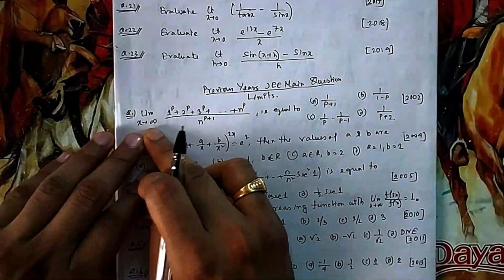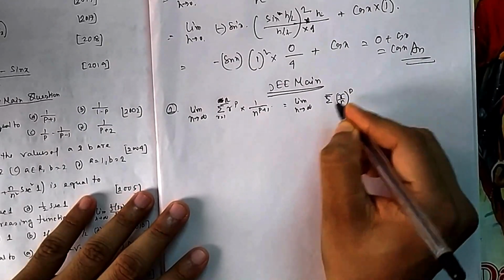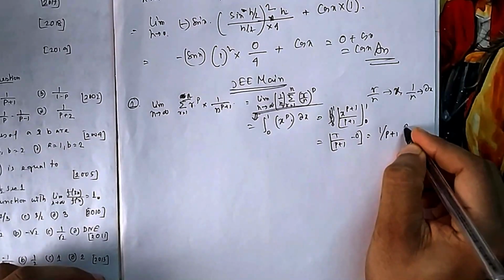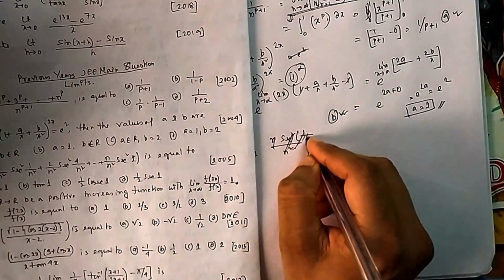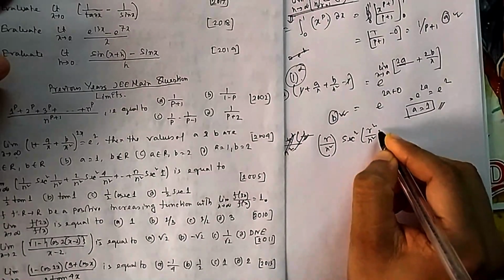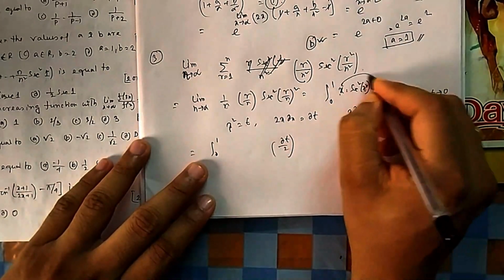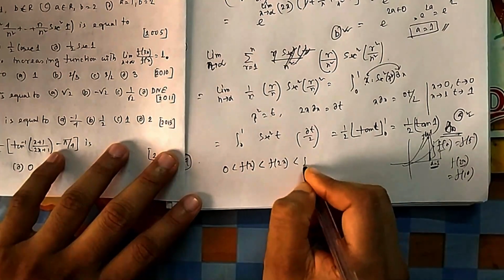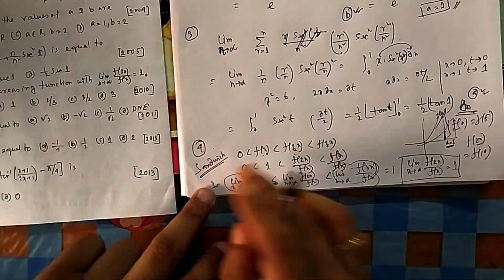Lecture 2: Solution of JEE Main questions wef 2003 on Limits (Q.1 to Q.4)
Solution of JEE Main questions wef 2003 on Limits (Q.1 to Q.4) with detail explanation.

Questions are from the topic Limits.